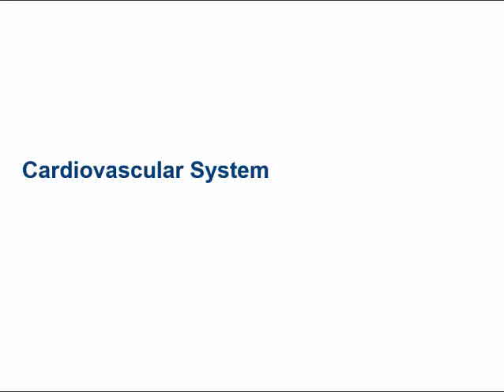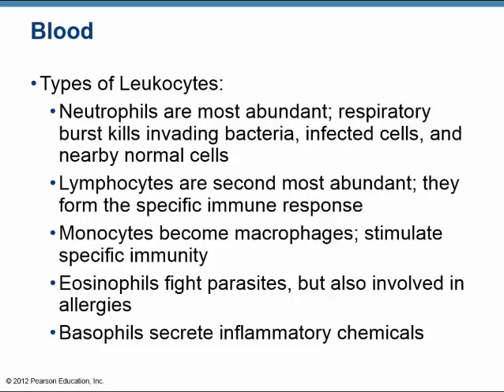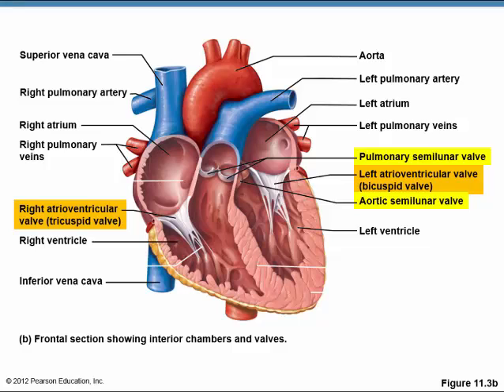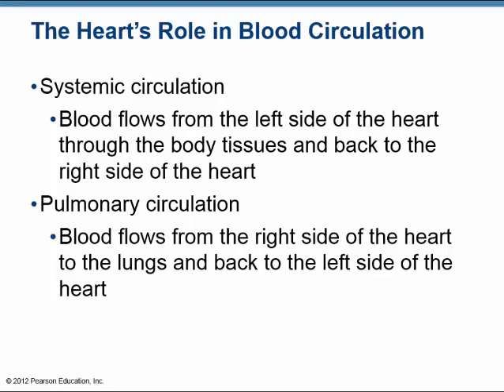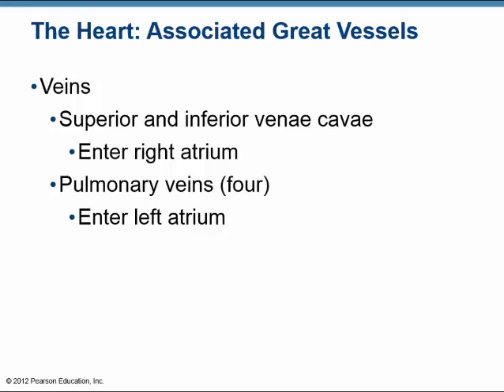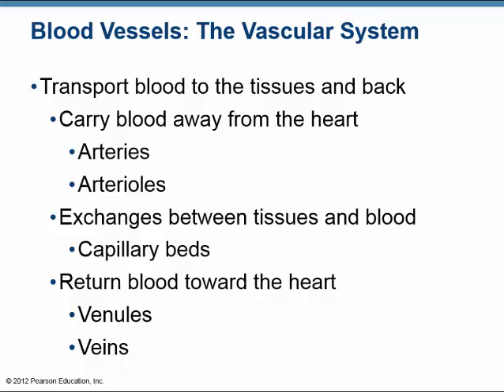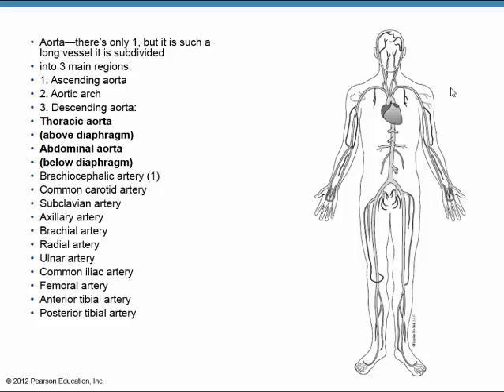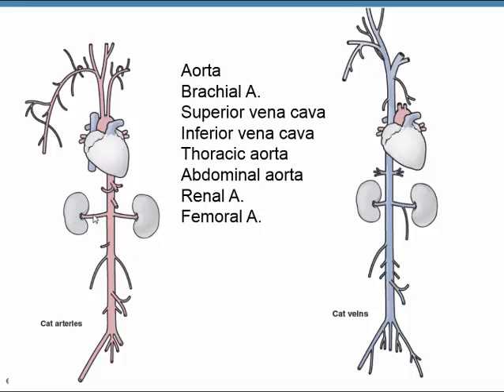CAP 2404 Cardiovascular